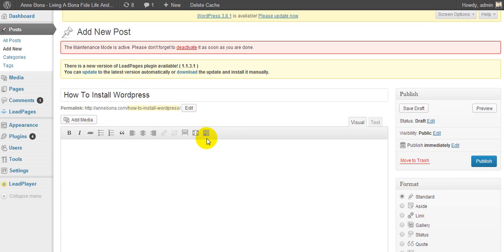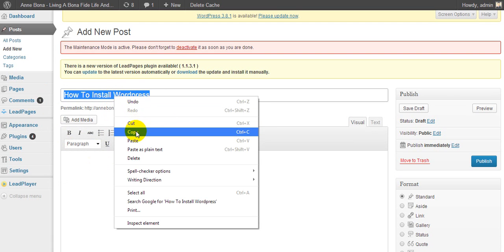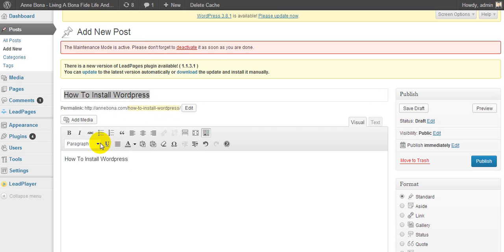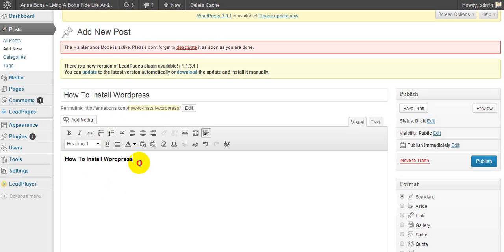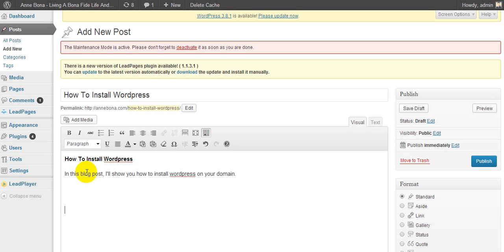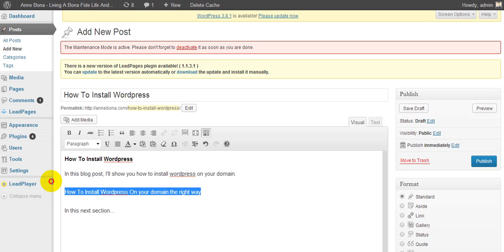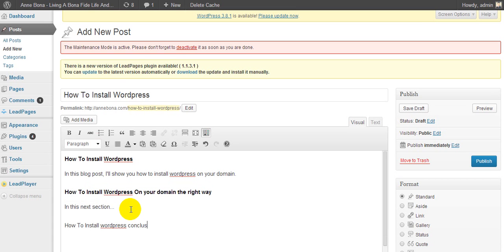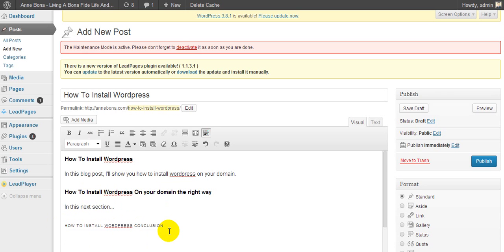How To Add H1, H2 and H3 Tags To Your Content In Wordpress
In today's video, I show  How To Add H1, H2 and H3 Tags To Your Content In Wordpress